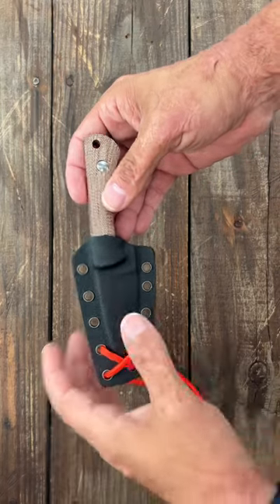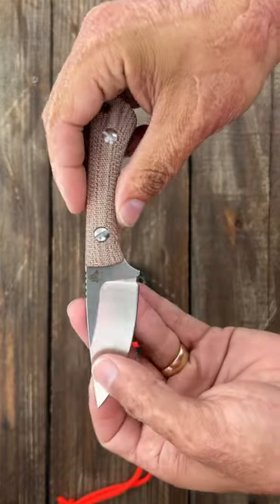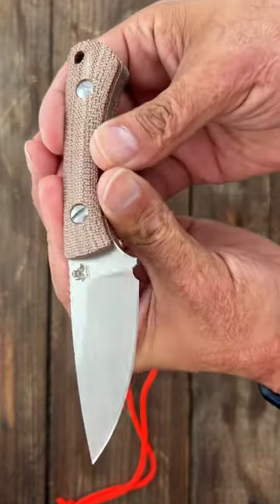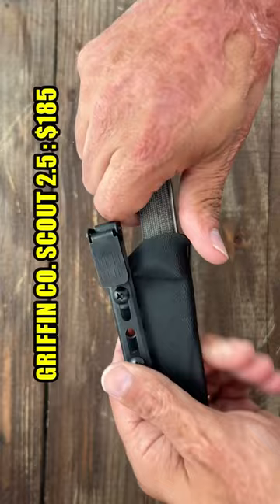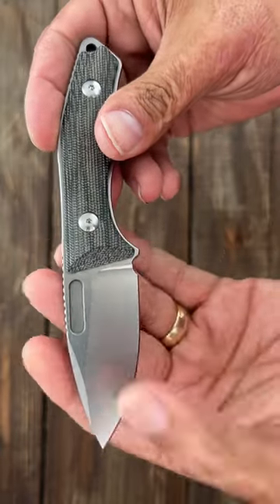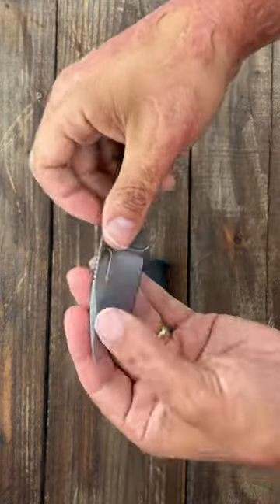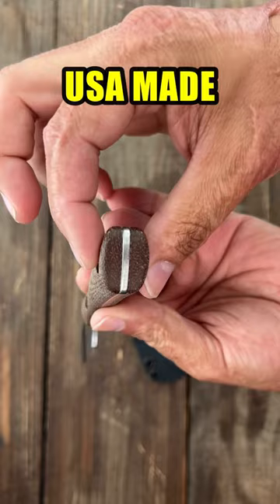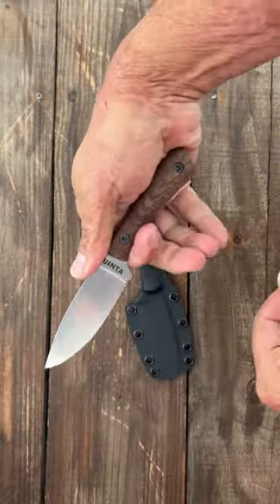3 Incredible EDC Fixed Blades!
3 Incredible EDC Fixed Blades! I have started carrying these smaller fixed blades quite often because I’ve noticed how useful they can be. There plenty of awesome pocket fixed blades and these are 3 of them. If you don’t edc a fixed blade try it out for a week and see what you think. What are your thoughts on Neck knives / edc fixed blades?